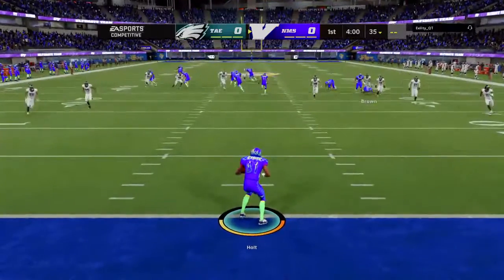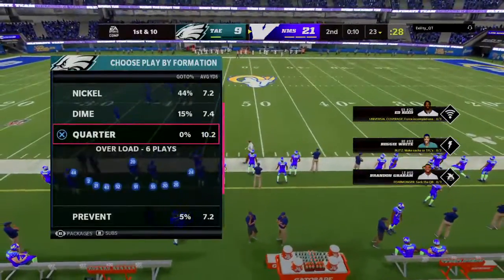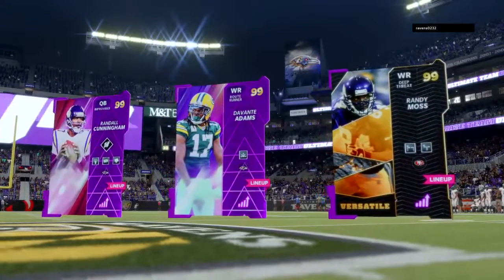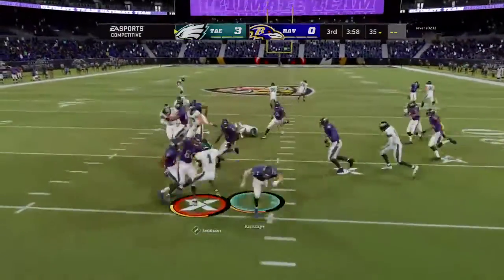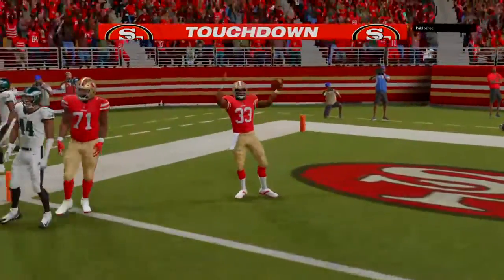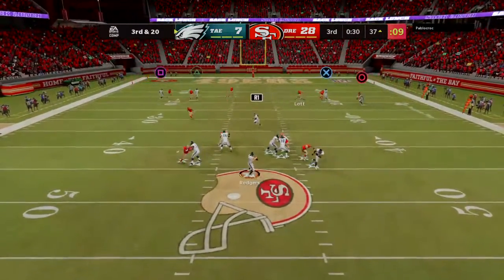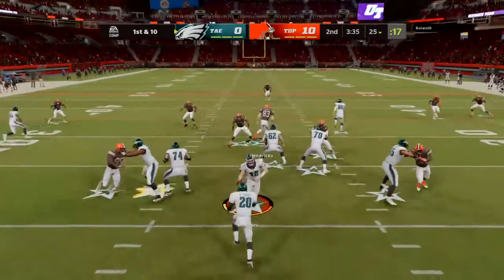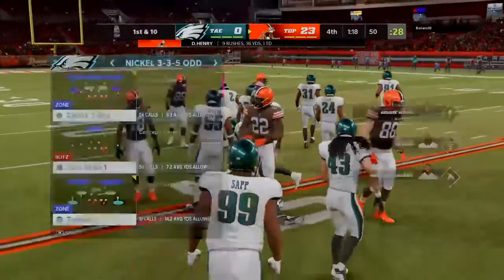Tae It's Me : Ups and downs of (MDDN 22) Win or Not??? Im back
"The Game and Community Building"